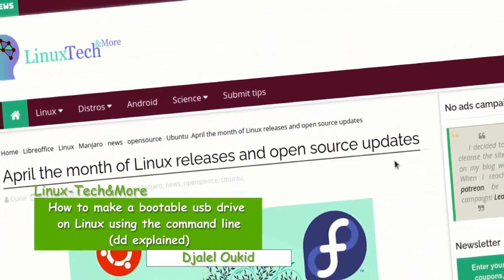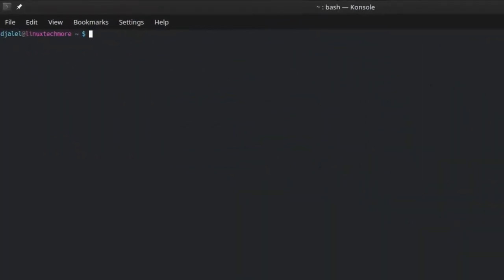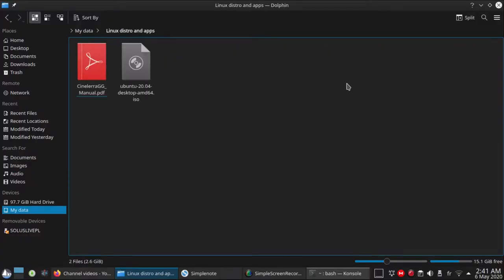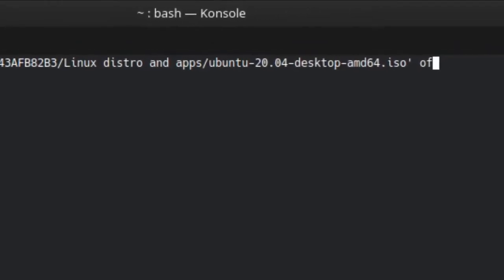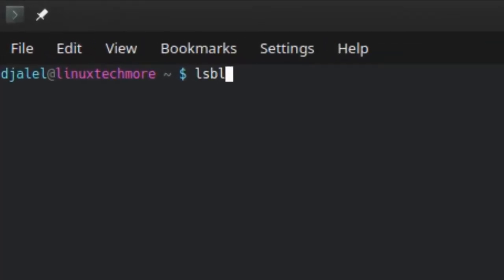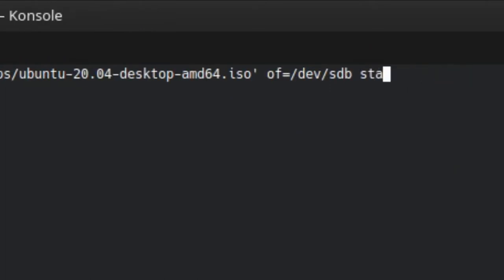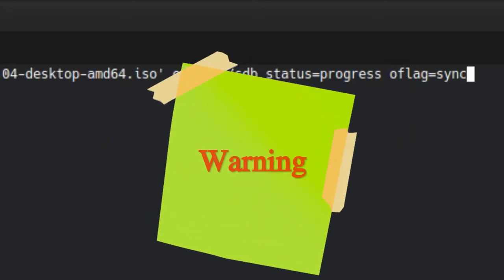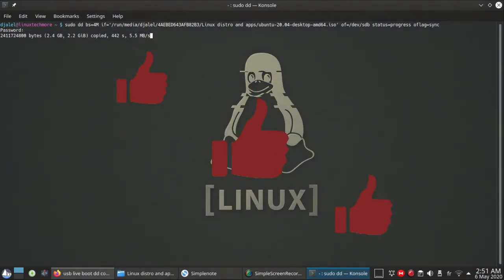How to make a Linux bootable USB drive using the command line (dd explained)?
Many Linux distro are released, so it's time to make some live boot usb drive to try them.